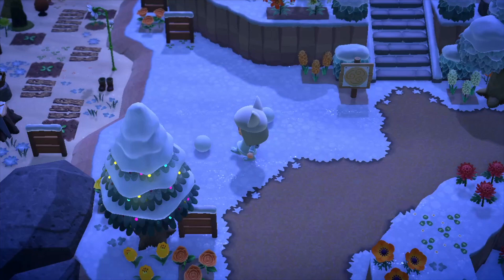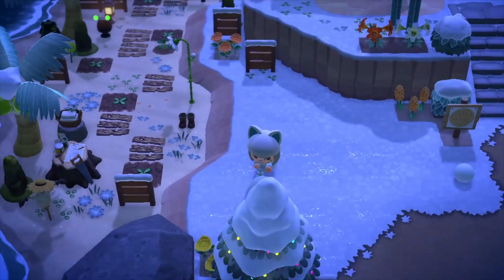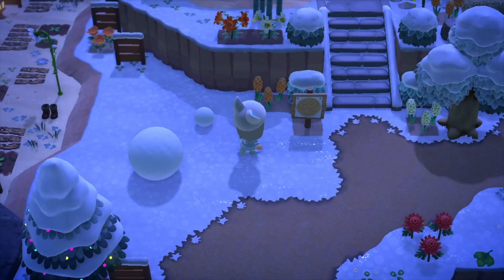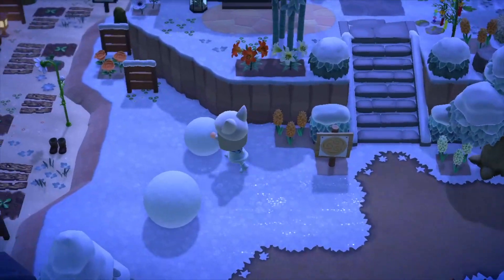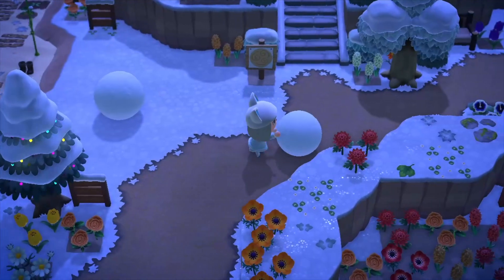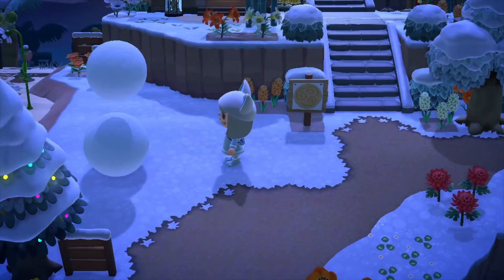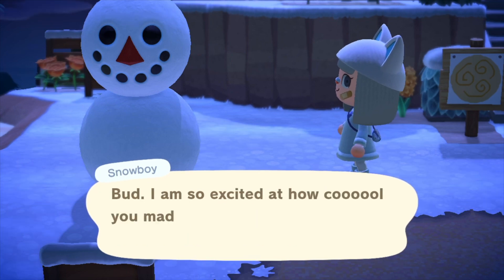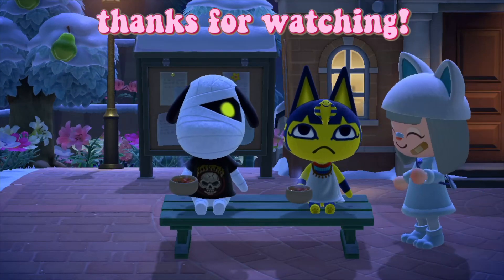how to build a perfect snowman in animal crossing new horizons // winter season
For those curious, in the northern hemisphere winter lasts through the months of December, January and February. If you live in the southern hemisphere, then winter will occur during June, July and August!

New uploads whenever i feel like it mwahaha!!

animal crossing info:
🌿new leaf fc: 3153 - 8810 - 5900
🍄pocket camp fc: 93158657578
💤nl dream address: 4C00-018B-D079
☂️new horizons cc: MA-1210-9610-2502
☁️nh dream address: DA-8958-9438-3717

◦ 11 am snow - acnh
• drivin - acnh

equipment:
-camera: canon g7 x mark ii